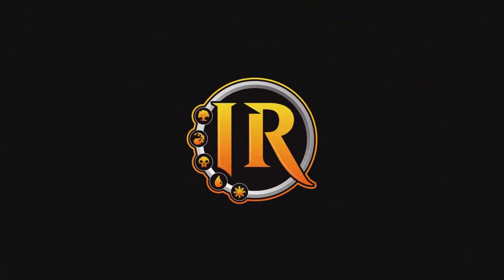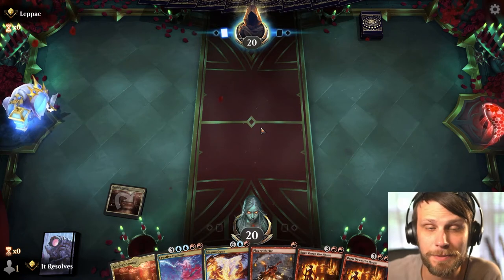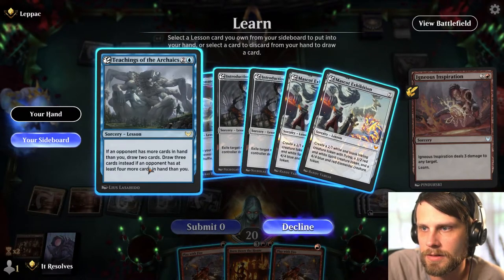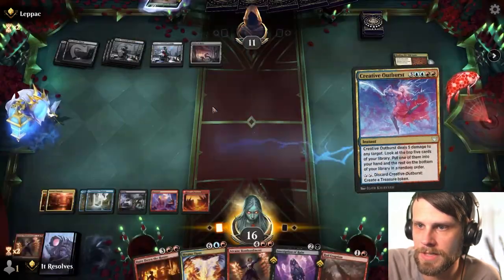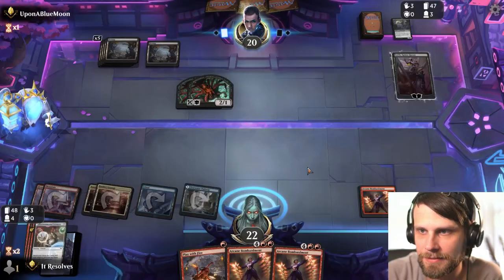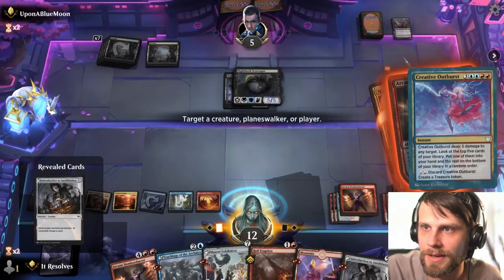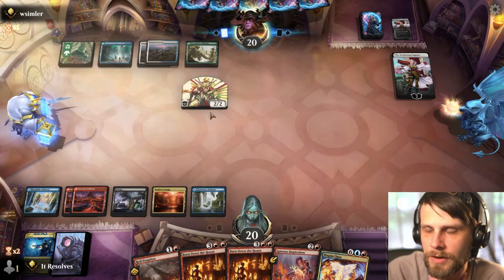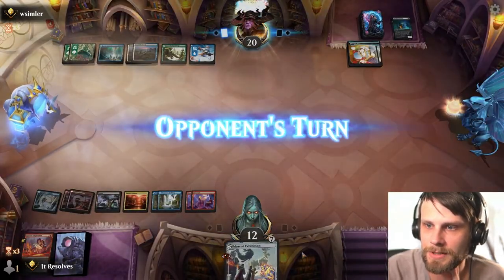*UNDEFEATED* MTG Arena | Streets of New Capenna Standard | Maestros Bombardment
Today we go UNDEFEATED on MTG Arena and Streets of New Capenna Standard with a Maestros Bombardment deck created by the incredible @MTGoriginal! This deck is a powerhouse build, looking to control the game and go over the top with multiple spells being cast off of Arcane Bombardment. Let's have some fun with this one!

Deck
4 Arcane Bombardment (SNC) 101
5 Mountain (SNC) 269
4 Play with Fire (MID) 154
4 Roil Eruption (ZNR) 155
4 Igneous Inspiration (STX) 107
4 Burn Down the House (MID) 131
3 Creative Outburst (STX) 171
1 Swamp (SNC) 267
4 Magma Opus (STX) 203
4 Maestros Charm (SNC) 199
2 Island (SNC) 265
2 Inscription of Ruin (ZNR) 108
4 Xander's Lounge (SNC) 260
4 Riverglide Pathway (ZNR) 264
4 Blightstep Pathway (KHM) 252
4 Clearwater Pathway (ZNR) 260
2 Tainted Indulgence (SNC) 227
2 Negate (STA) 18

Sideboard
1 Teachings of the Archaics (STX) 57
2 Environmental Sciences (STX) 1
2 Introduction to Annihilation (STX) 3
2 Mascot Exhibition (STX) 5

0:00 Deck Tech
2:50 Game 1
10:56 Patreon & Game 2
16:39 Game 3
24:26 Wrap-Up